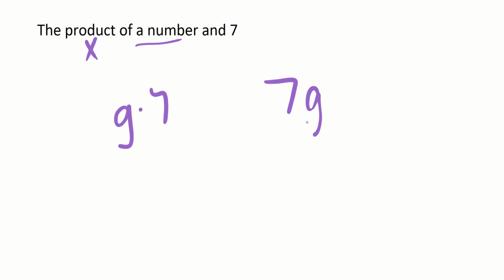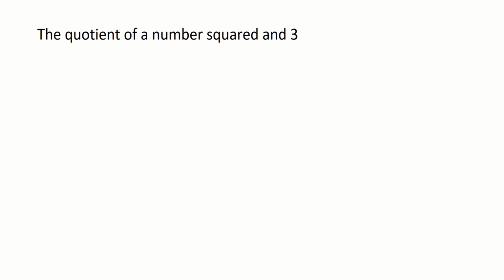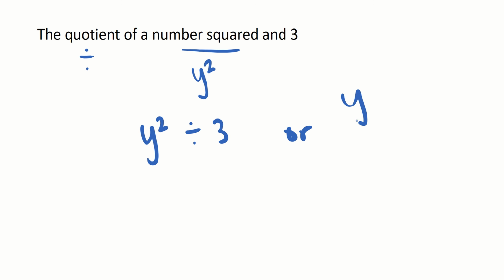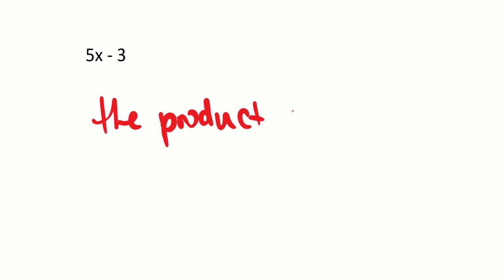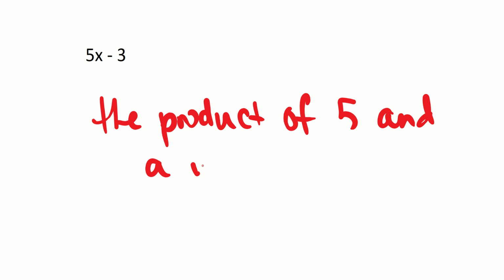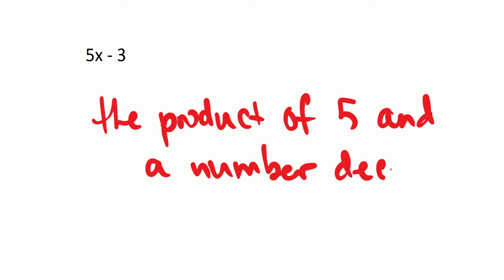translating algebraic expressions